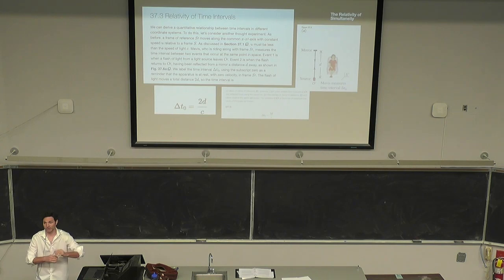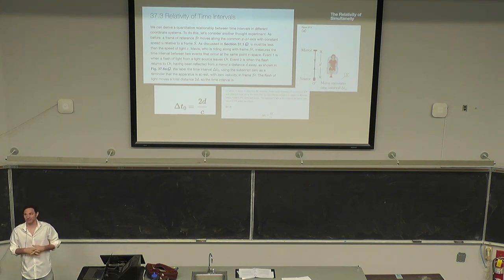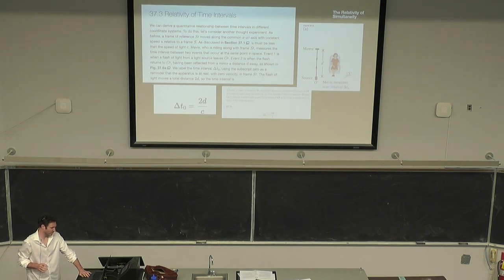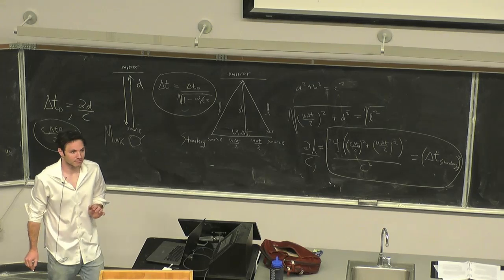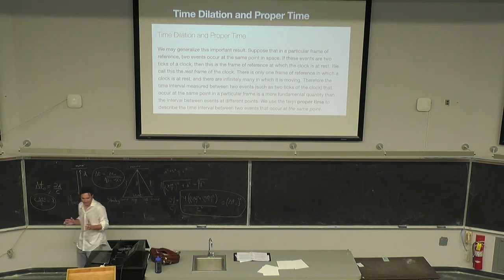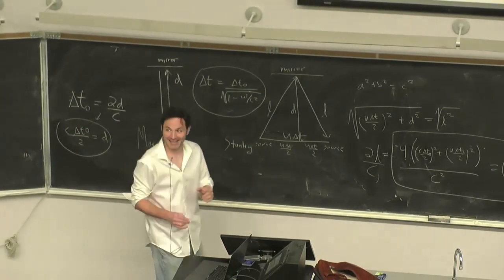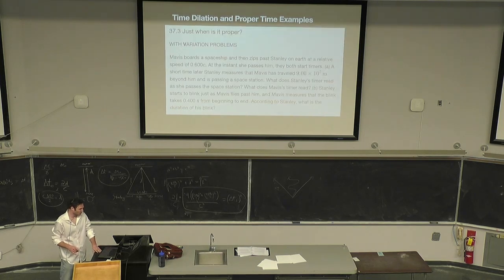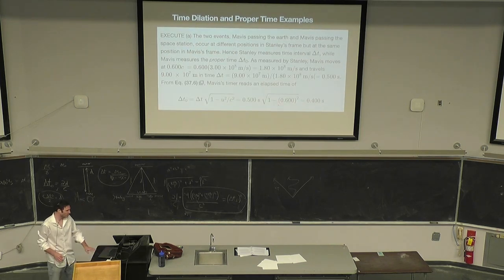at ucla electricity and magnetism Series Lecture 11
In this lecture I discuss specialrelativity and topics such as timedilation and lengthcontraction